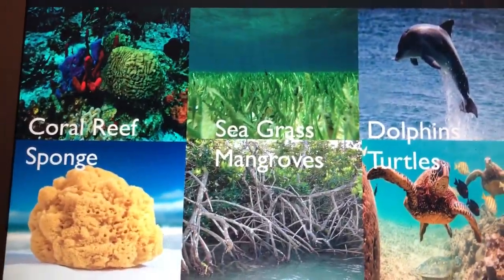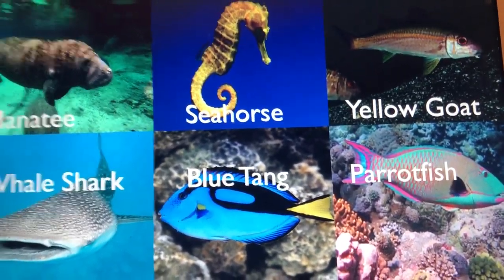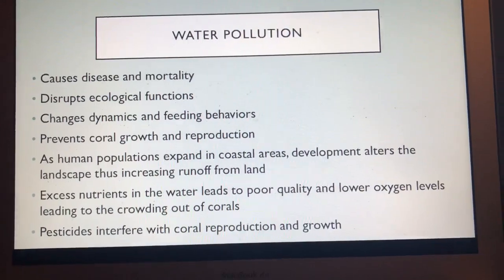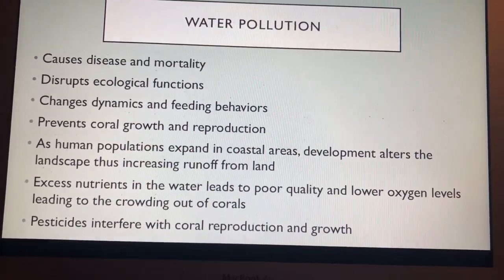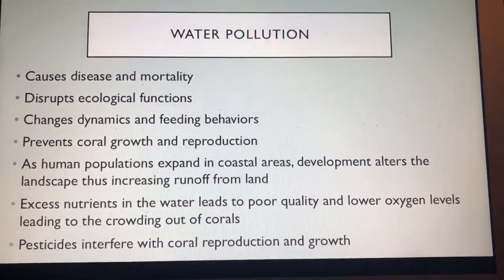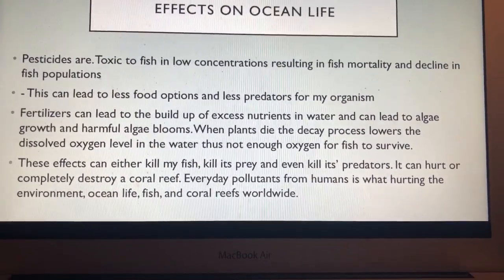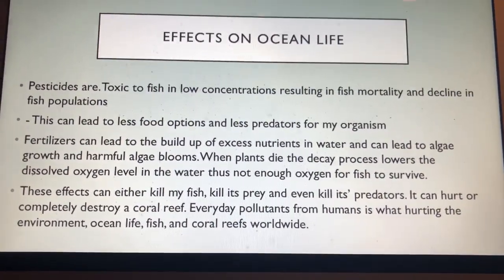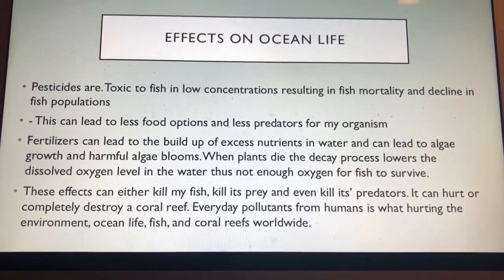Zachary Murray Lecture Activity